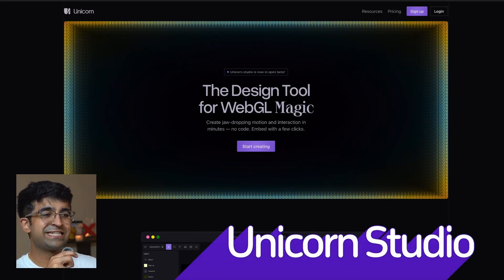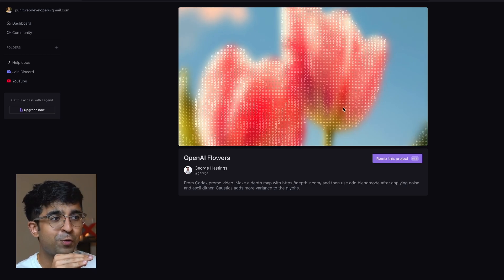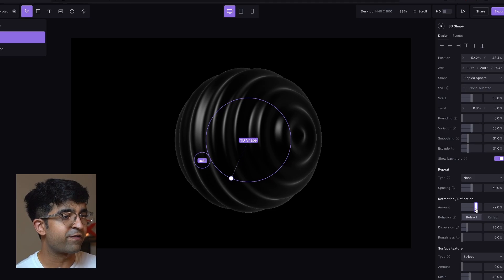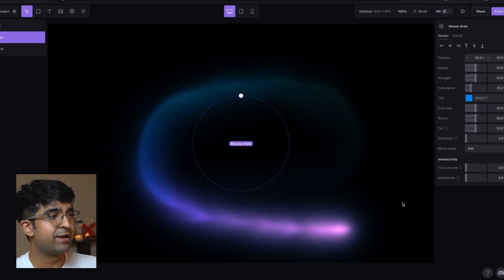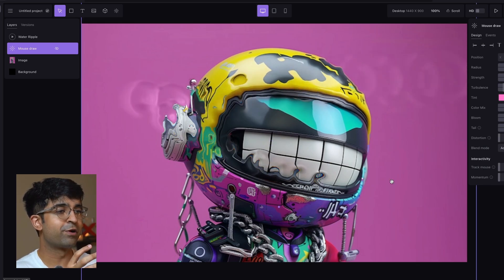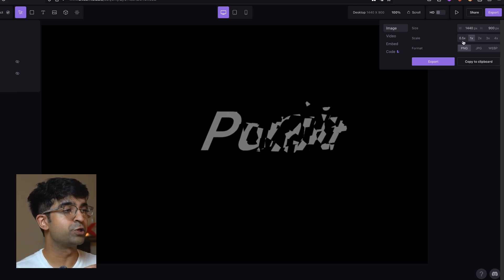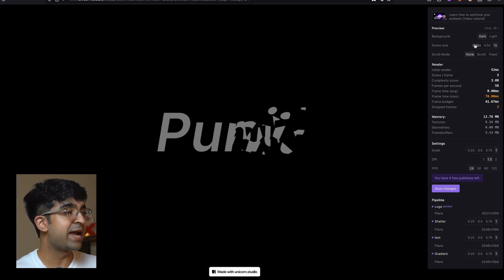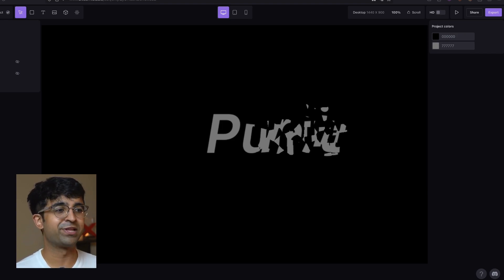Most Exciting UI Design Tool! - Unicorn Studio | Create Stunning Web Animations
Today we are looking at an amazing new UX/UI design tool called Unicorn Studio that allows you to create and design new visual effects and UI animations inside your browser! You can then export it to your favorite design tool like Framer, Webflow, Figma and more.